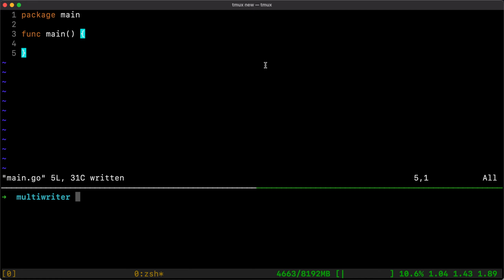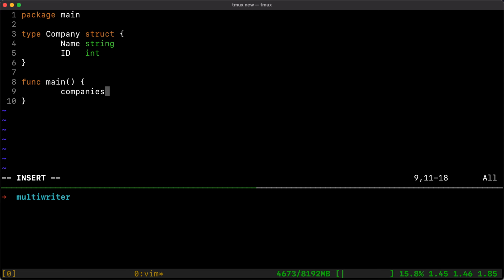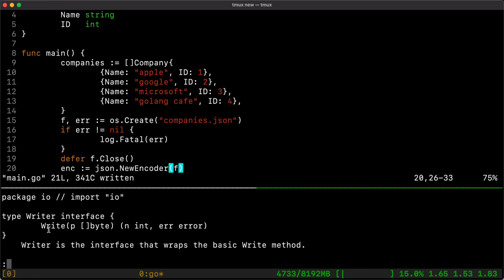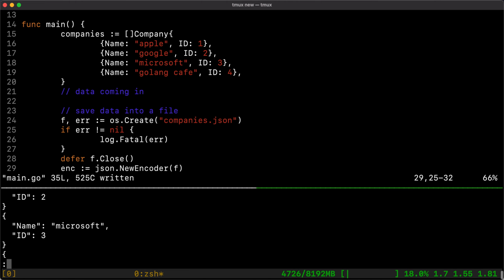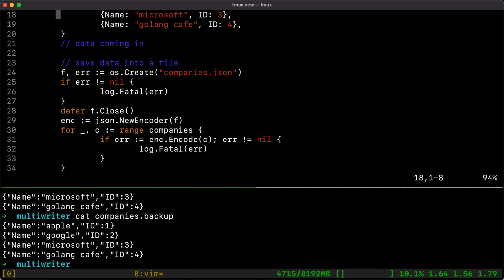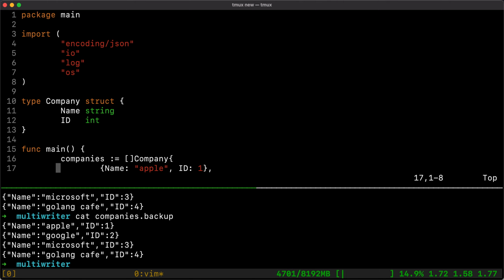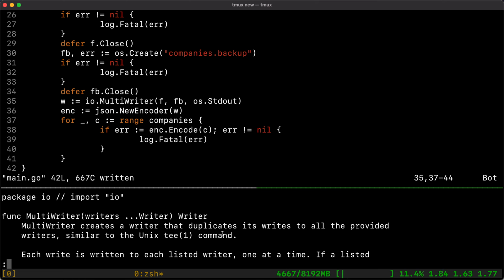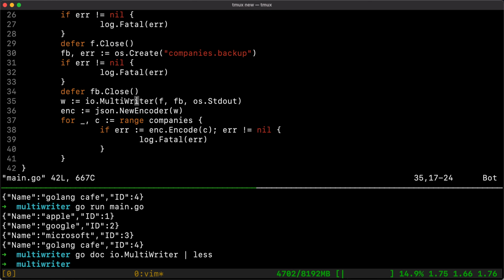Go (Golang) io.MultiWriter Tutorial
In this episode we are going to go through an example on how we can use the powerful io.Writer interface and most importantly the io.MultiWriter utility function from the Go standard library to improve our Go codebase. In this case we are going to try write multiple files just by using a single io.Writer resulting from the concatenation of multiple io.Writers from the io.MultiWriter func. This can be particularly useful if you want to duplicate a file whilst it's being written for backup or debug purposes.